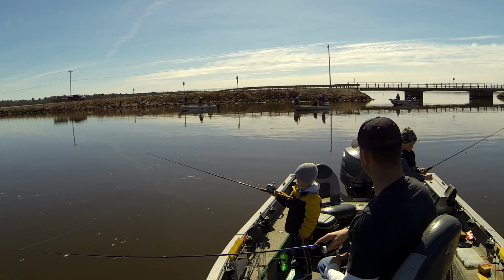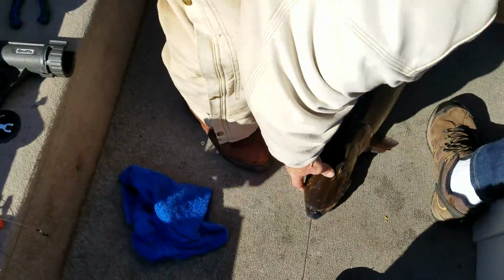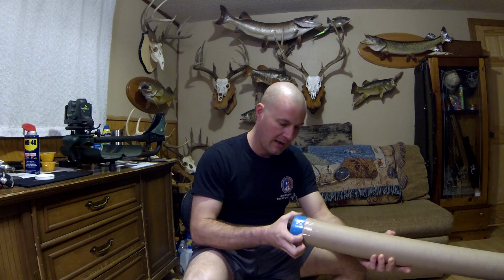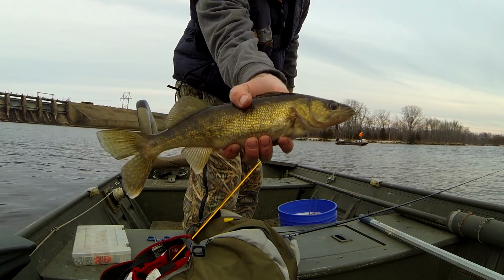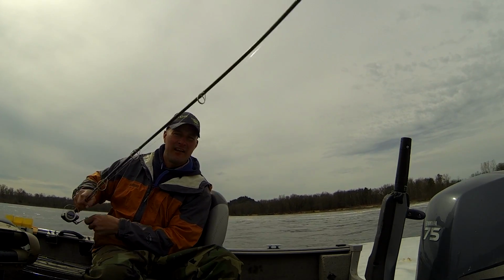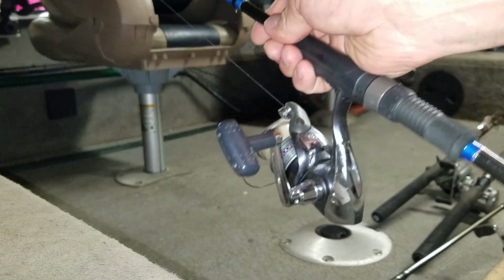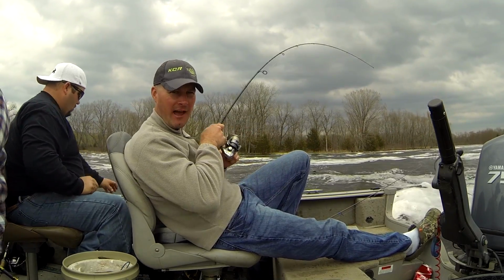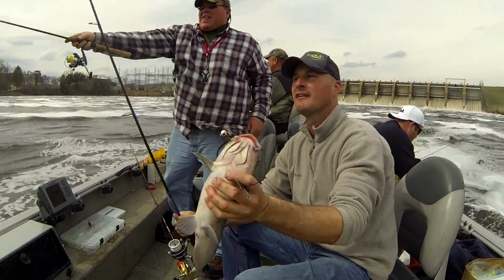Spring Fishing & The Best Rods On Earth!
This is a spring fishing video on the Wisconsin River system below Petenwell Dam.  I also discuss my thoughts on the best rods on earth and how to make them even better.  You can find a link to my new favorite custom rods at...